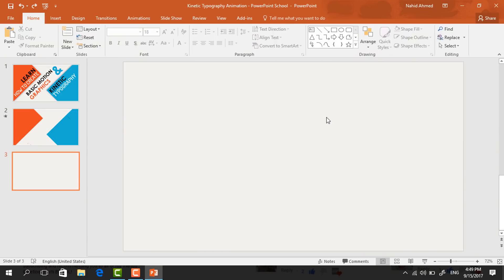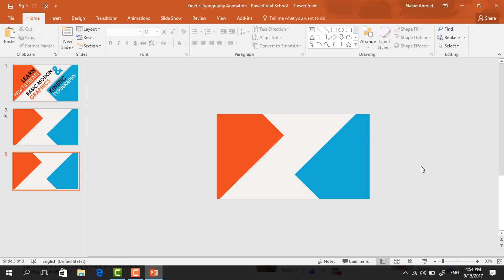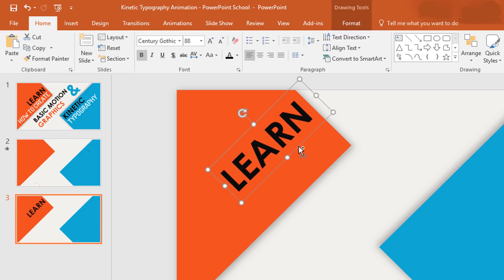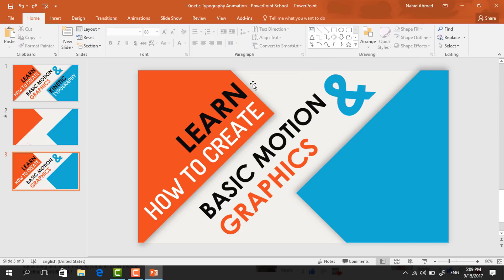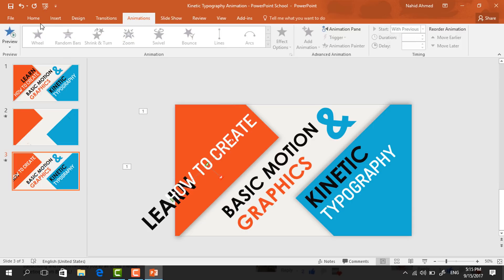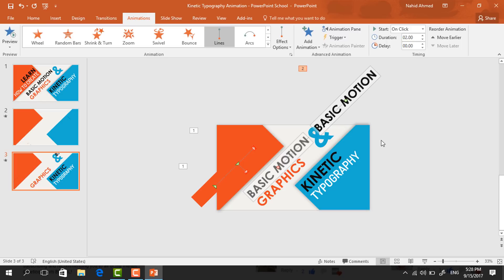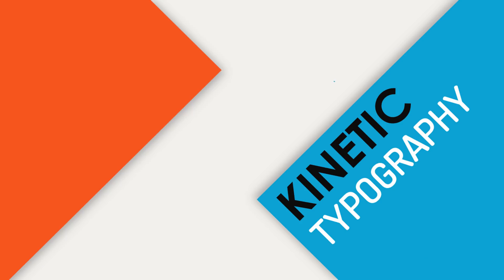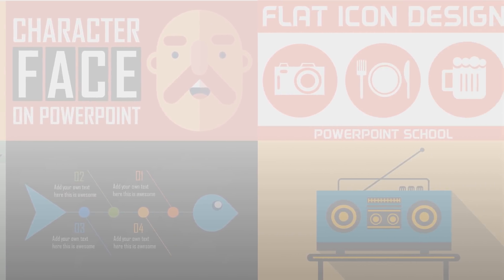PowerPoint Animation Tutorial Motion Graphics and Kinetic Typography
In this PowerPoint animation tutorial, we are going to learn how to create basic motion graphics and kinetic typography. This is our first typography animation tutorial, hope you guys will enjoy it.

Typography is all about playing with the text and when it comes with the word Kinetic that means there will be some motions also.

Here in this tutorial, I have used only the motion paths animation for all the text boxes and also used the rectangle shapes to cover the text boxes to have a smooth transition.

In future, I will try to do some more tutorials on typography animation. If you have any suggestions regarding this you can let me know through the comment section.

Tools That I've Used:
Software: Microsoft Office PowerPoint 2016
Animation: Motion Paths (Lines)
Shapes: Rectangle

You can also use PowerPoint 2013 to make this motion graphics animation.